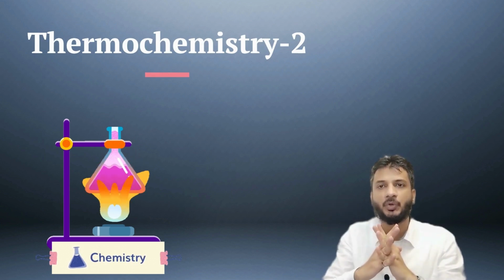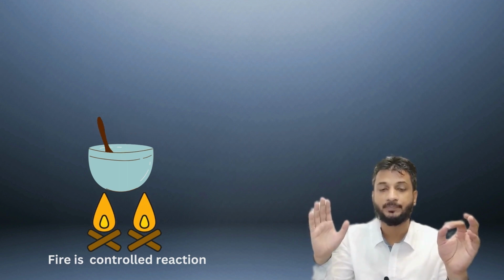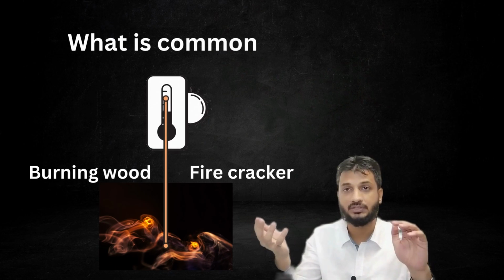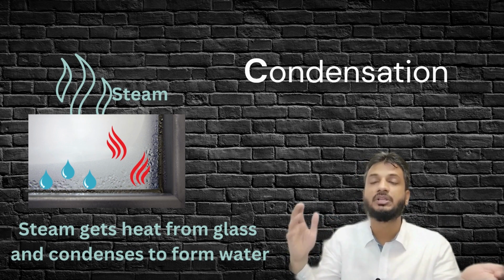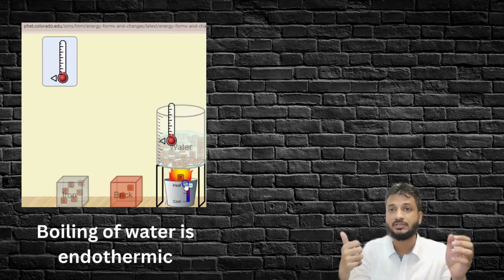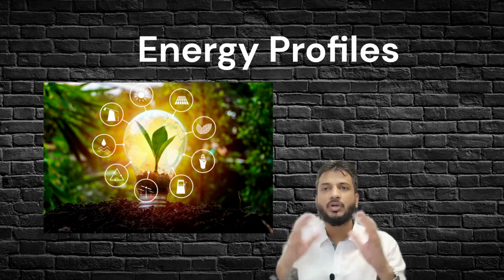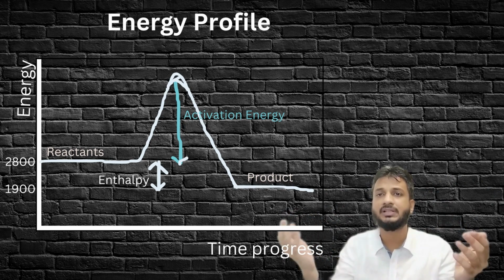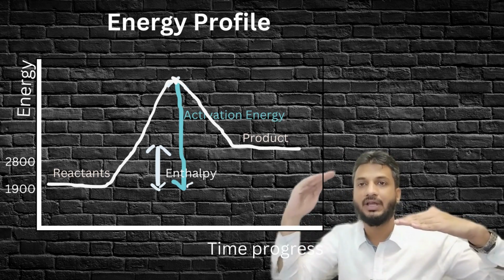Thermochemistry -2 Learning Outcomes covered -Types of Reactions, Exothermic/ Endothermic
Thermochemistry -2
Exothermic/ Endothermic
Energy Profile graphs